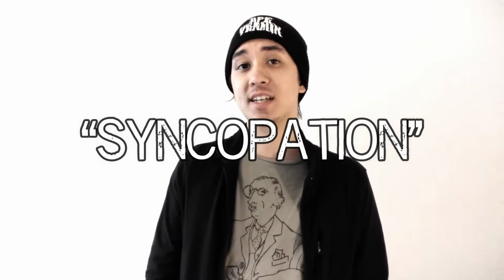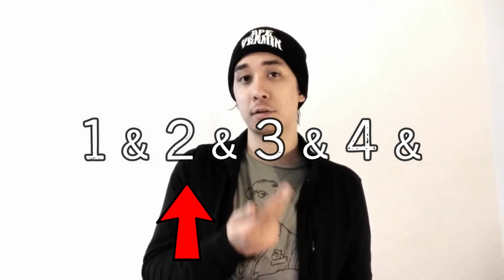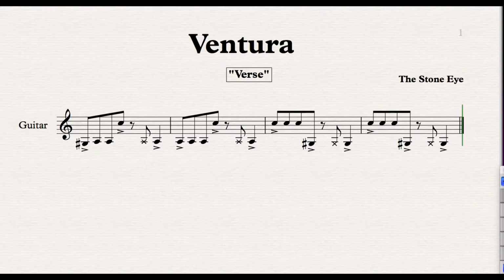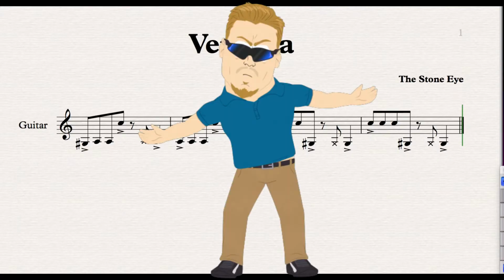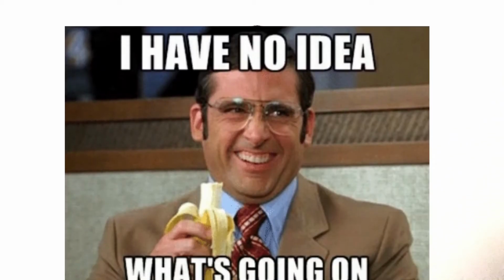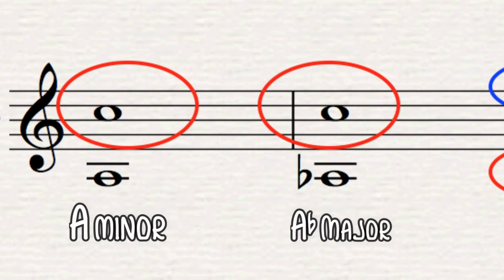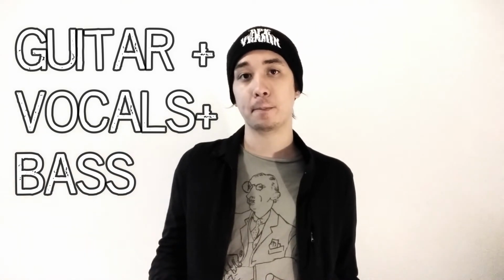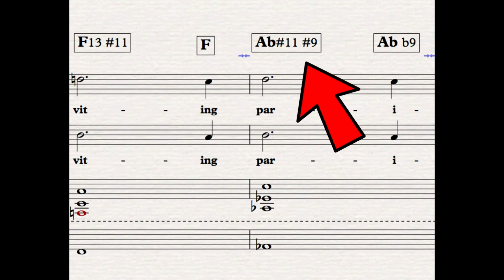Beyond The Pale Episode 4: Ventura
Beyond The Pale is a mini-series involving Christian Mechem of The Stone Eye. Christian gives you all at home an insight into the theory behind the music of The Stone Eye.